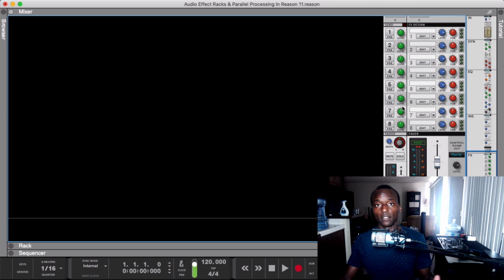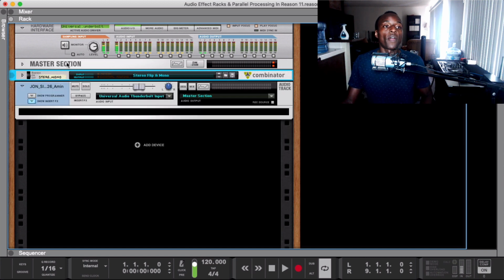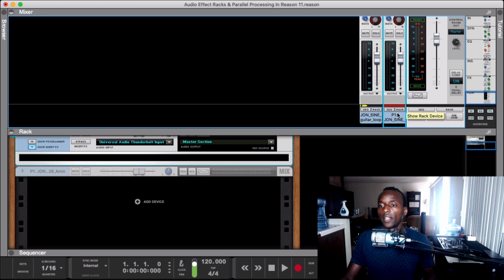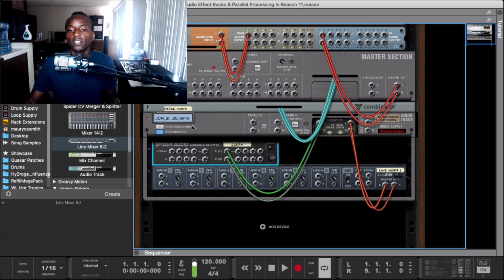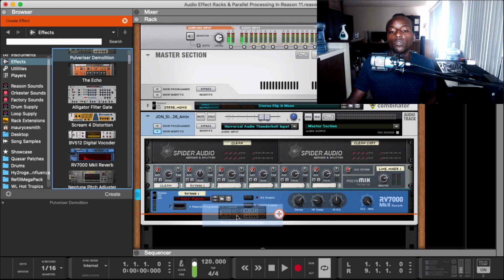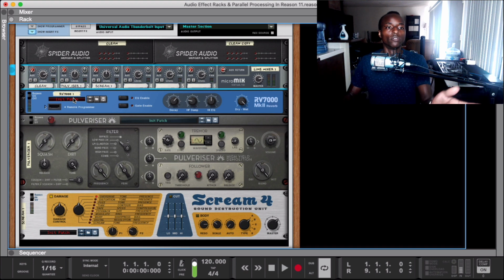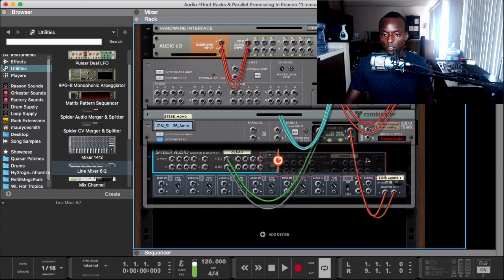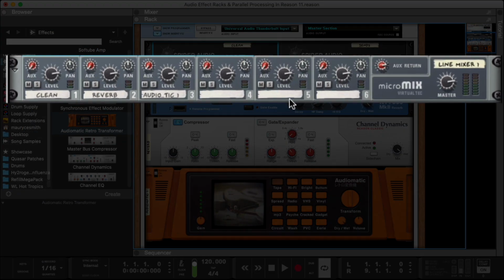Effect Racks & Parallel Processing in Reason Studios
I got a request for a video from viewer Vladimir “8 Fonk” Petrovic  (@8fonk on Instagram )

In this one, I will show you how to make a rack that will let you process your audio in parallel!